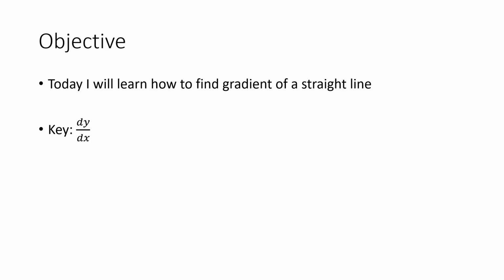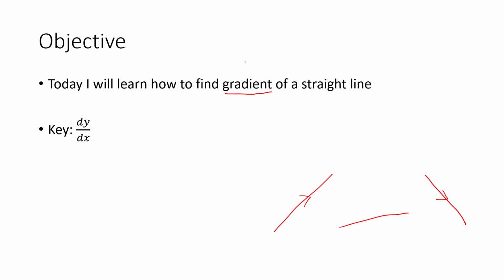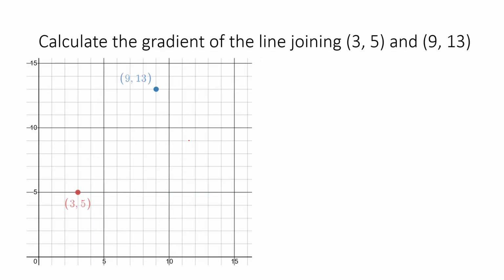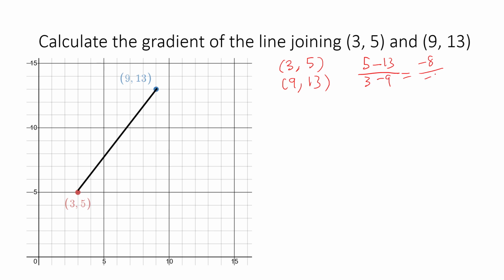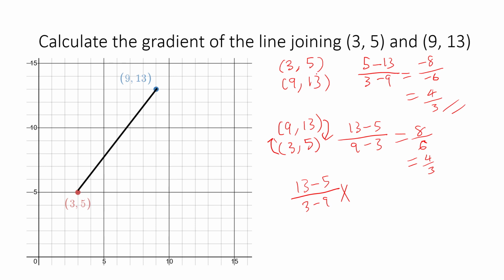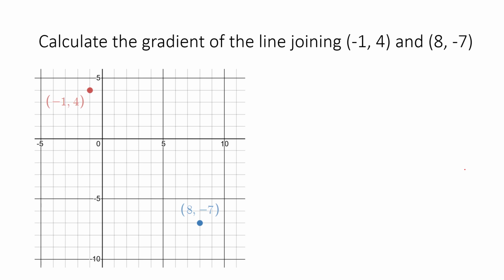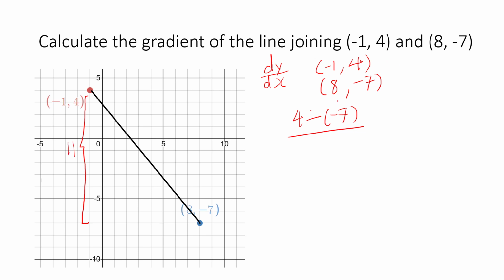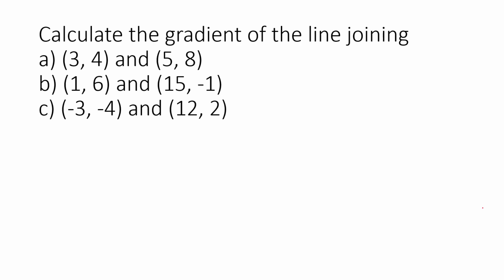Coordinate Geometry Part 2: Finding gradient of line segment